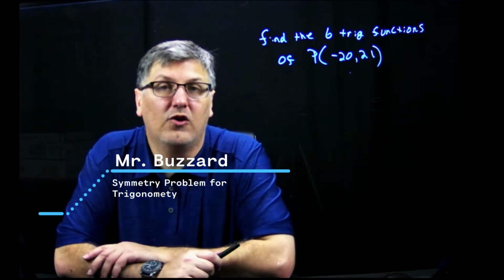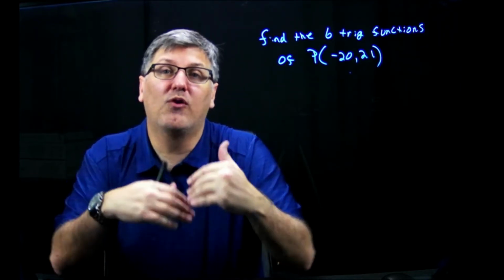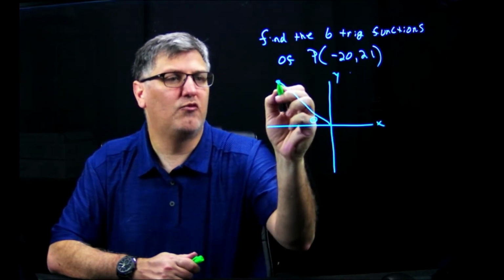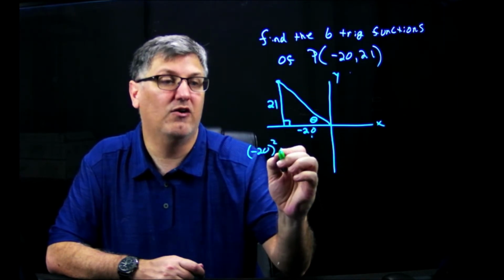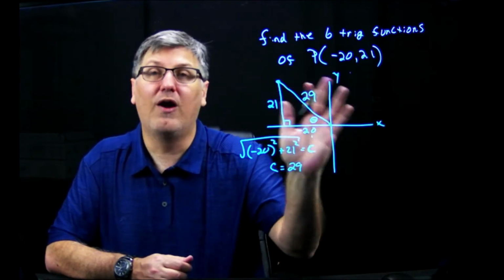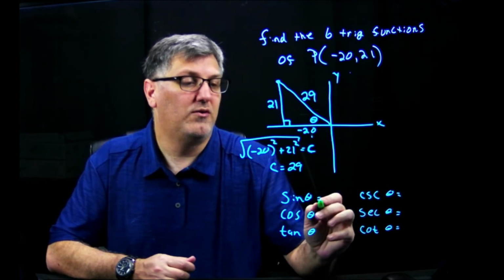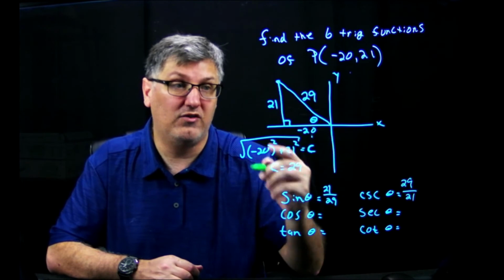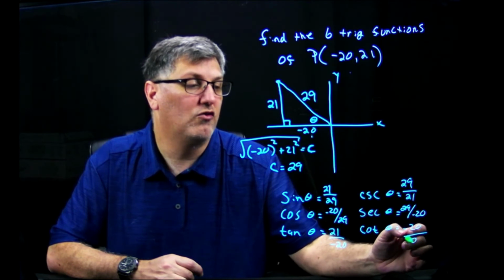Six Trig Functions of a Point